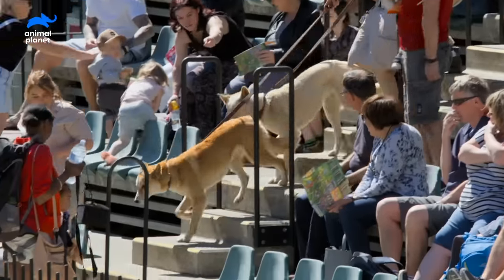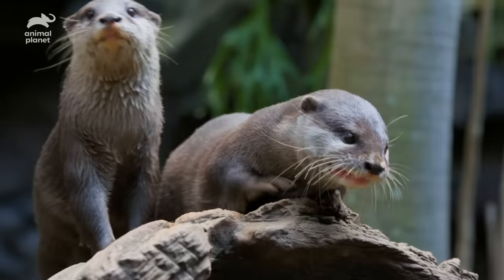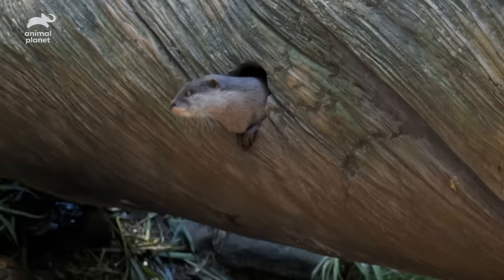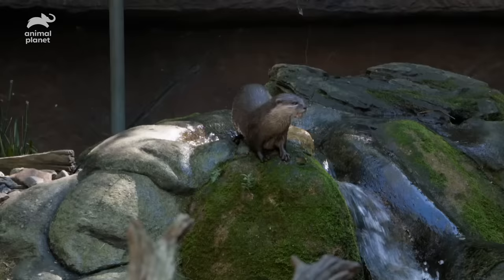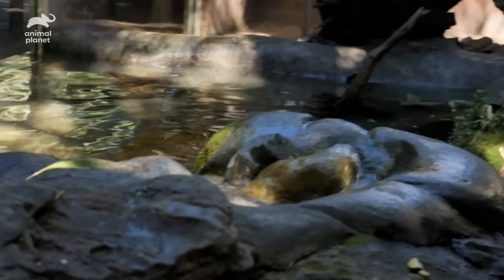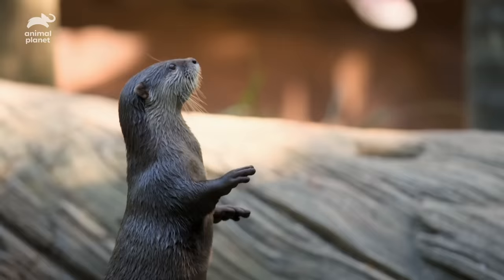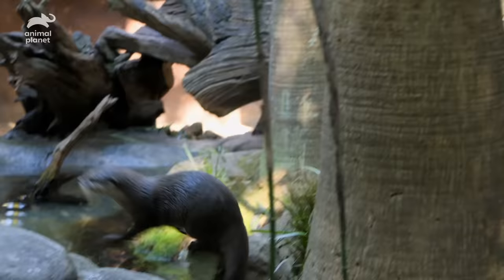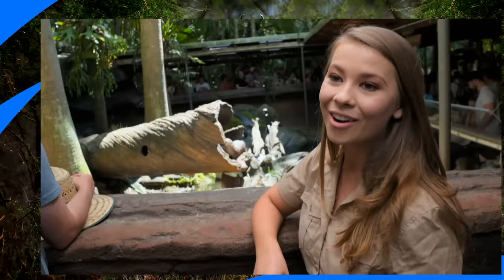Two "Otterly Adorable" Asian Otters Put On A Show At Australia Zoo | Crikey! It's the Irwins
See how mammal keeper Kelsey successfully trains two Asian Small-clawed Otters named Daisy and Percival in preparation for an otter demonstration.